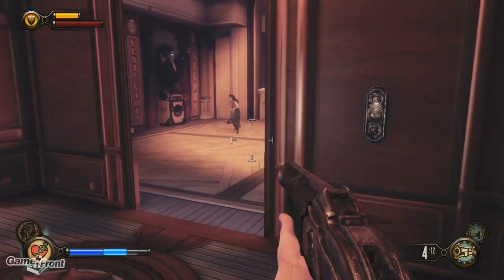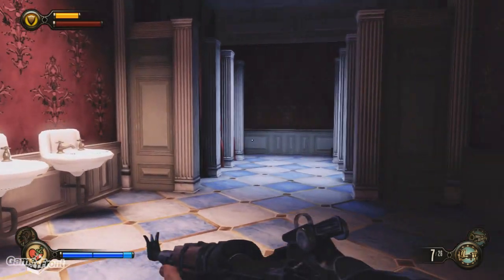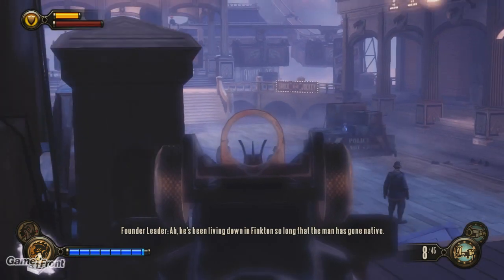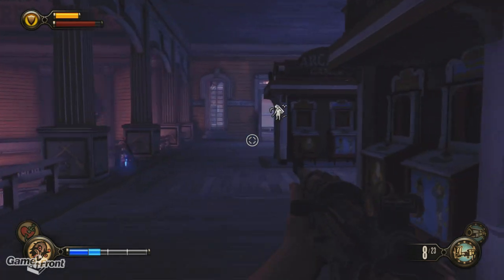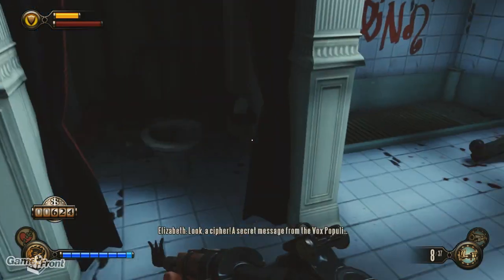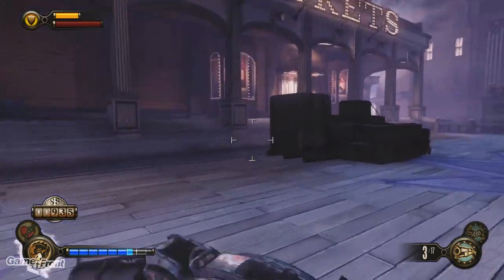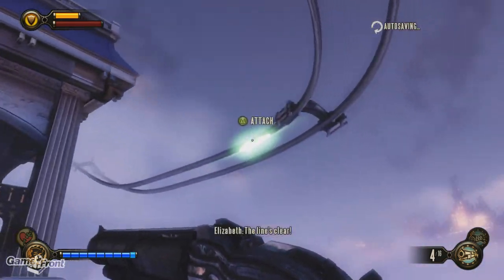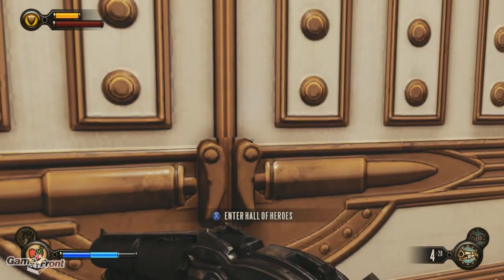Bioshock Infinite Walkthrough [HARD MODE] Part 9 - Soldier's Field Part 2 (XBOX 360/PS3/PC/GAMEPLAY)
Bioshock Infinite Walkthrough [HARD MODE] Part 9 - Soldier's Field Part 2

This is part 9 of our Bioshock Infinite Walkthrough. In this video, Booker and Elizabeth continue their trek through Soldier's Field as they try to make their way to the Hall of Heroes.